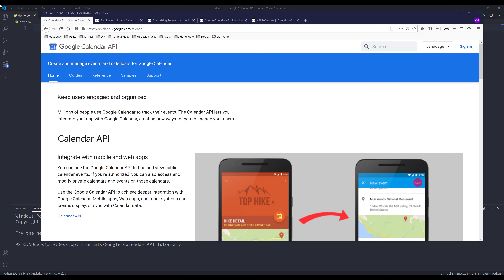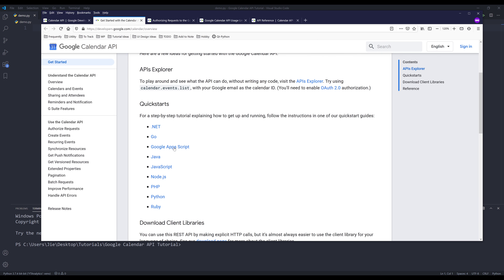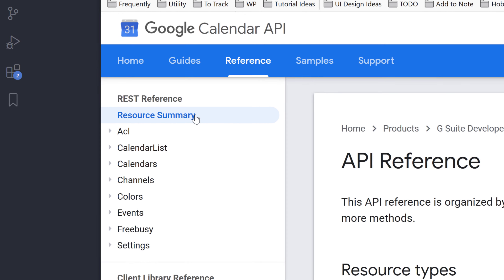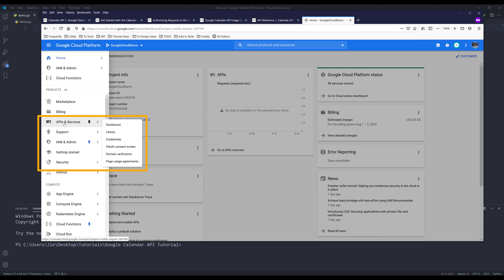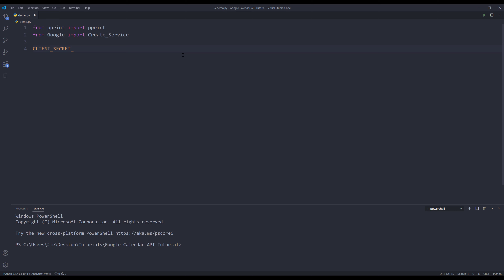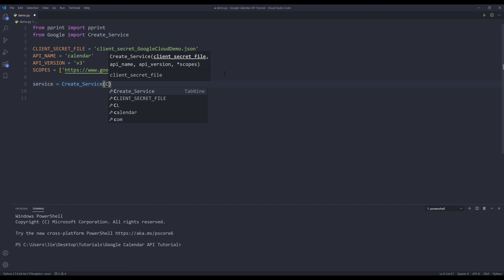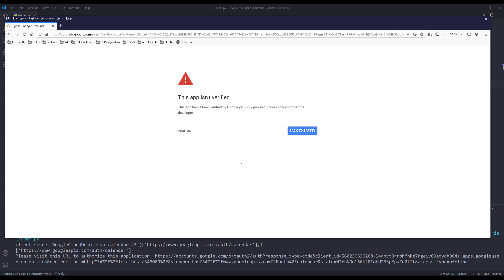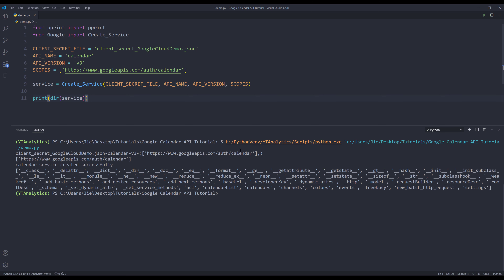Google Calendar API in Python | Getting Started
In part 1 of this Google Calendar API in Python tutorial series, I will be covering the detail on how to get started using Calendar API in Python.

Google Calendar, a very popular Google product millions of people use to track their events. Using Google Calendar API, we can automate or integrate Google Calendar with different apps for different purposes.

You can use the Google Calendar API to find and view public calendar events. If you're authorized, you can also access and modify private calendars and events on those calendars.